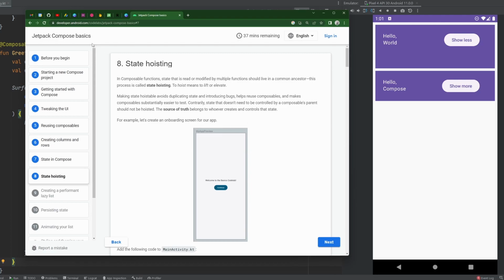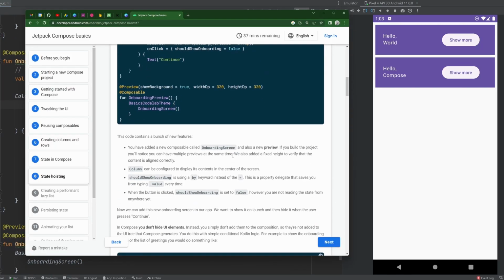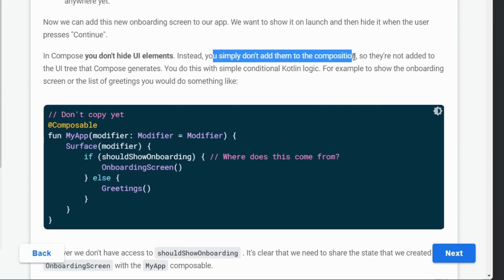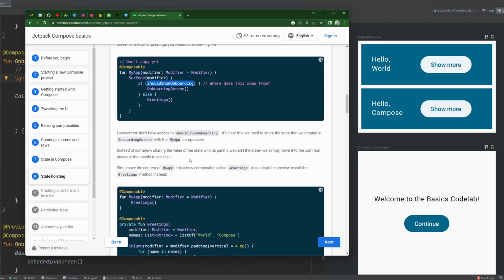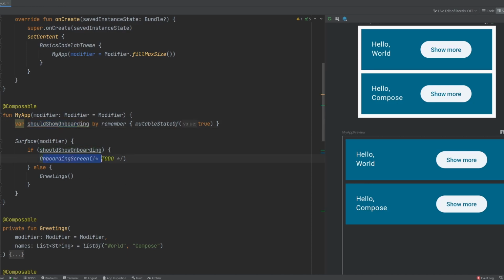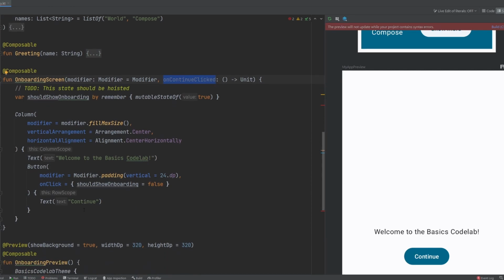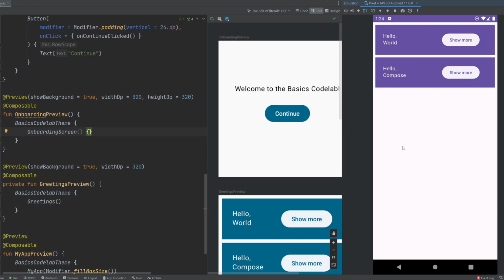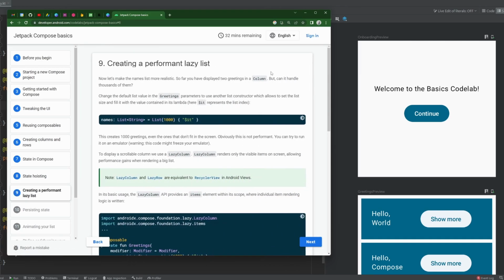How to navigate screens in Jetpack Compose!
This episode demonstrates how to perform screen navigation in Jetpack Compose.  Sit back and learn Compose with me!